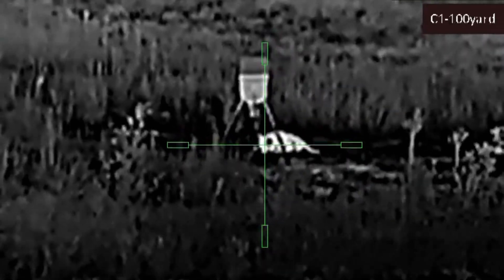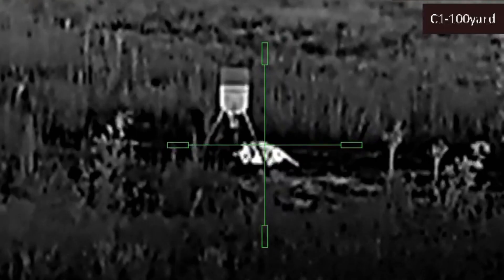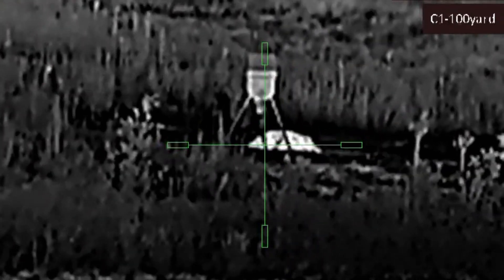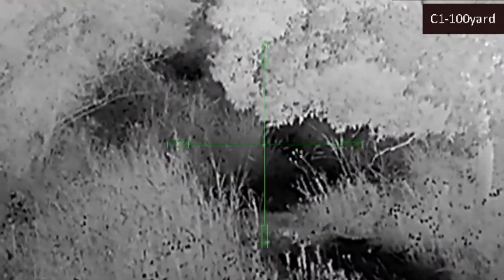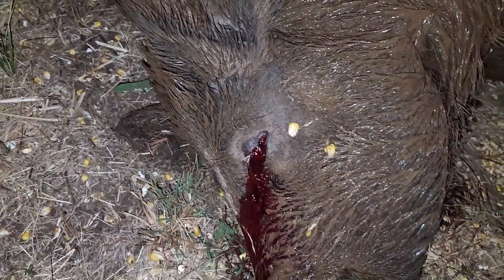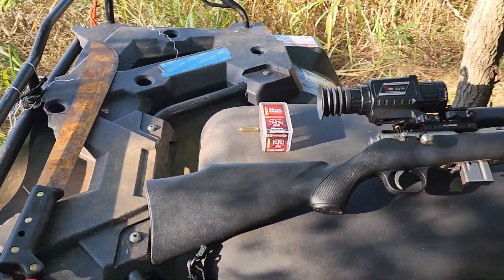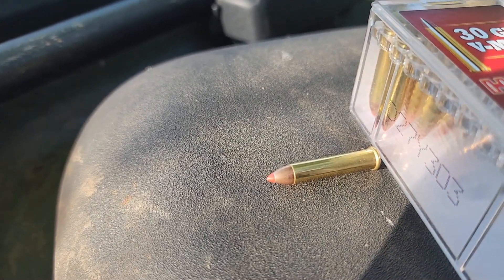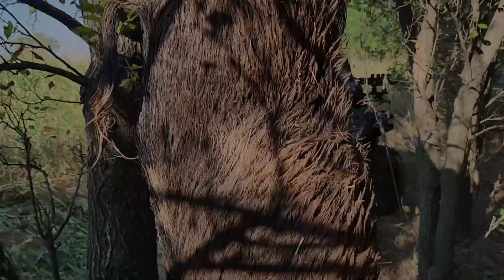Hog Hunting with the AGM Rattler Thermal on the 22 Mag!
Hog Hunting with the AGM Rattler TS35 Thermal on the Marlin 882 ss 22 Mag, using Hornady vmax 30 gr ammo.

The Hooligan Outdoors